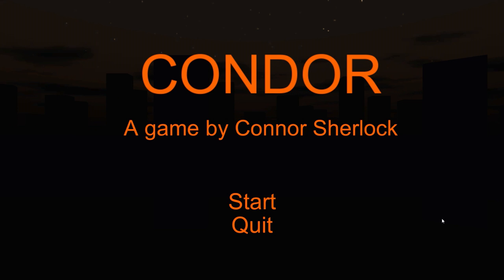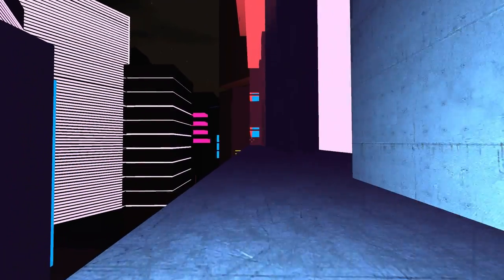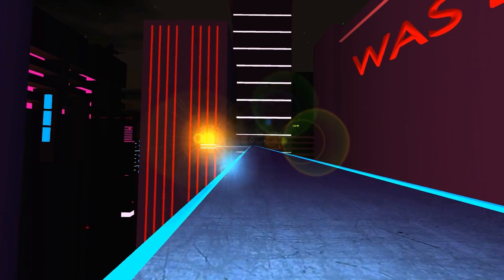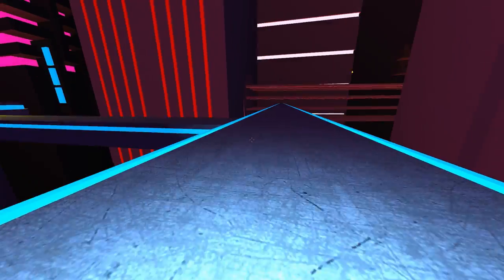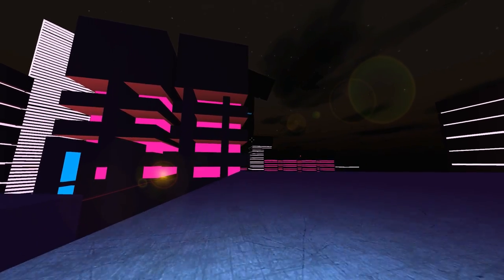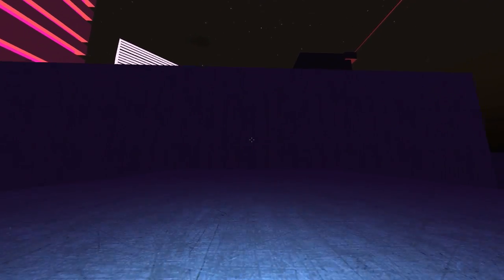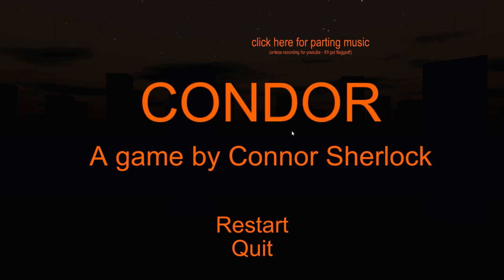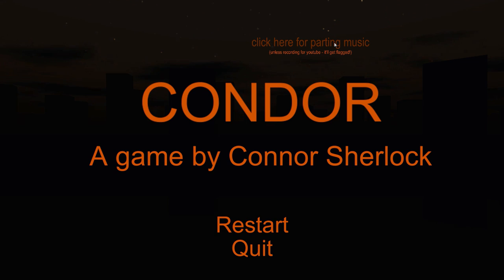Let's Play CONDOR - Indie Cyberpunk Livestream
CONDOR is a game by Connor Sherlock made for a Cyberpunk Jam. In it you jump from platform to platform of an empty neon city scape with the aid of your jetpack, with the goal of reaching the top of the spire you know nothing about. Its a cool little indie game that I felt was better to play to completion in a livestream instead of a short one-off video.

Archived footage from my weekly Twitch livestream, held on Thursday, January 29, 2014